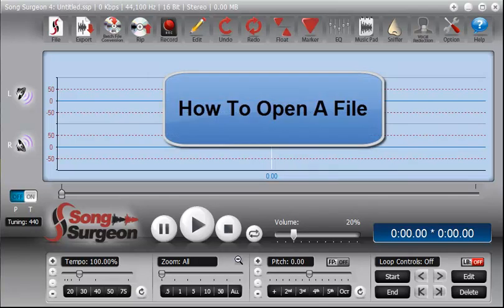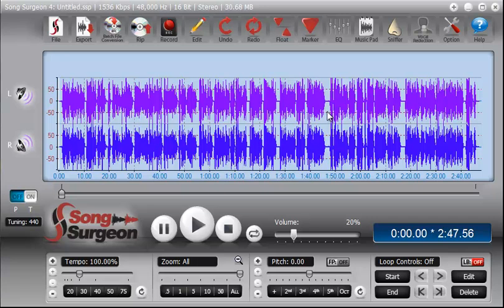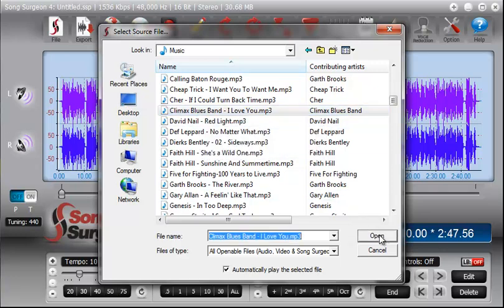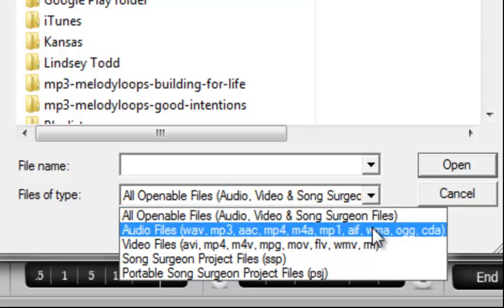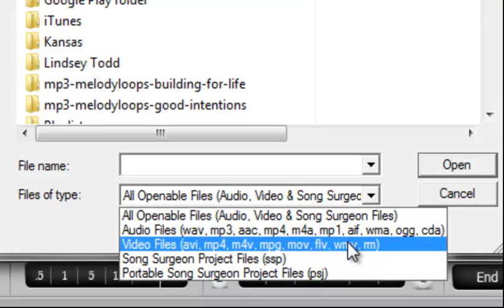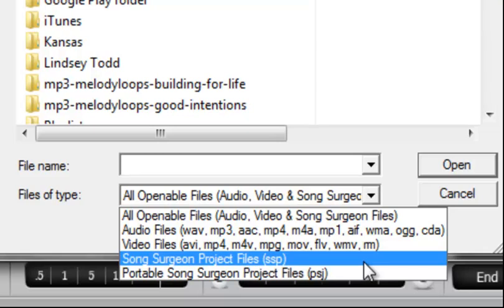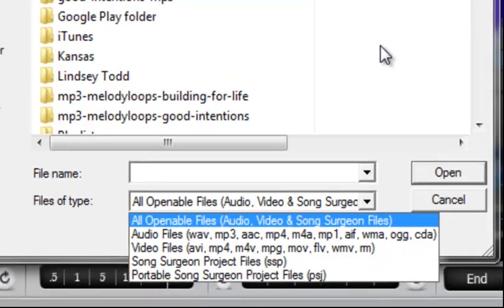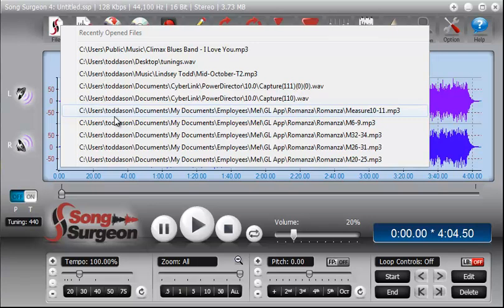Training Video: Opening a File in Song Surgeon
This Song Surgeon ] training video demonstrates how to open a file for use in Version 4.

Song Surgeon has a wide variety of uses and features. For more information or to download a fully functional free demo, please go to our main website.